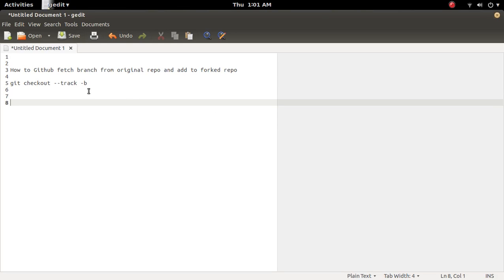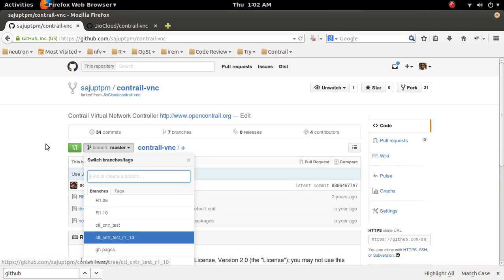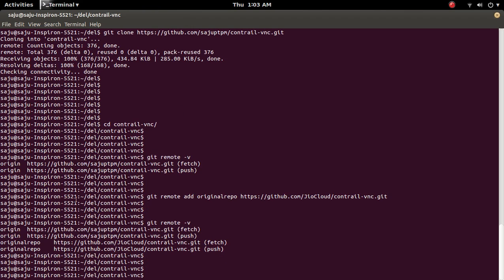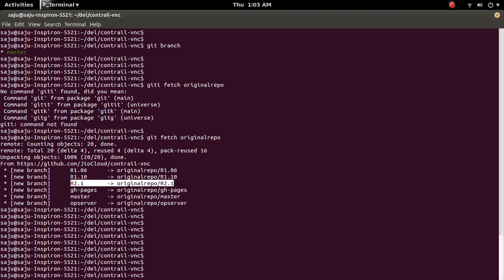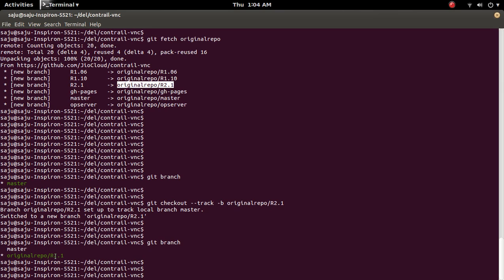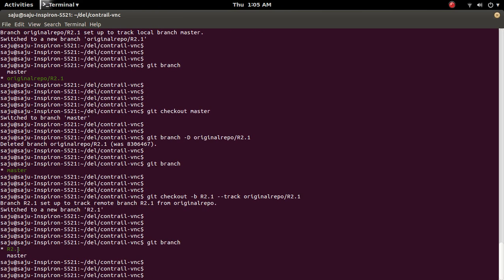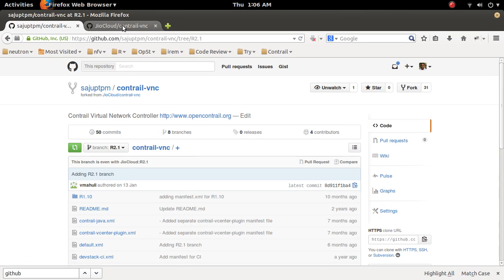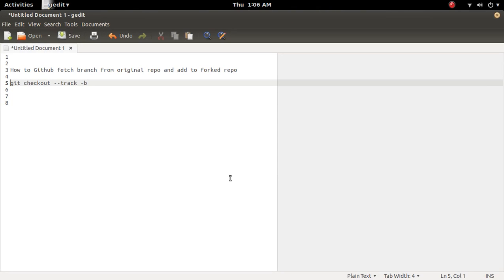How to Github fetch a branch from original repo and add to forked repo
I am going to add the branch " R2.1" from original repo to forked repo

$ cd contrail-vnc

3)
$ git fetch originalrepo

4)
$ git checkout -b R2.1 --track originalrepo/R2.1

5)
$ git push origin R2.1